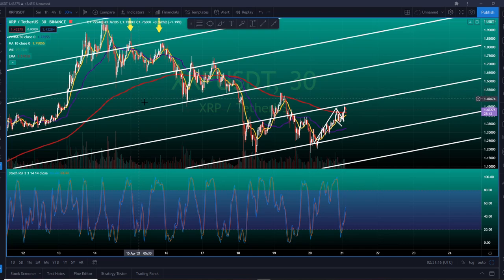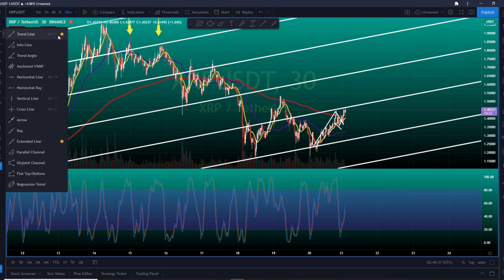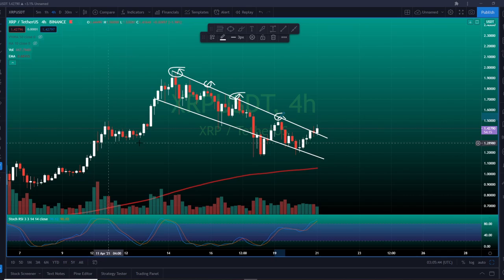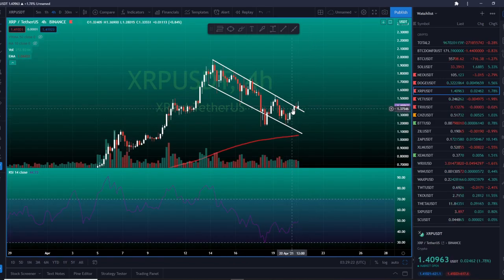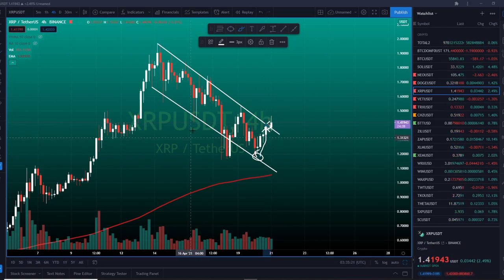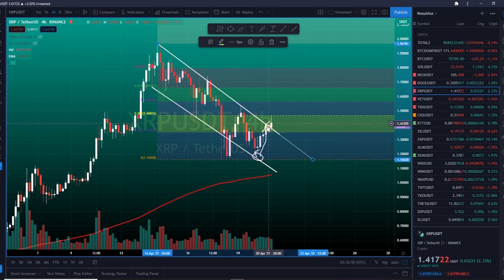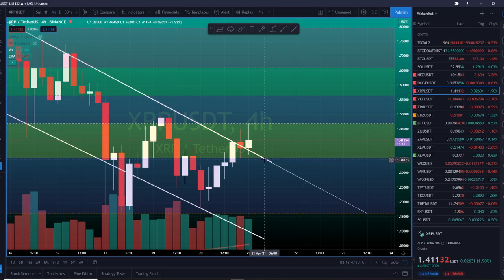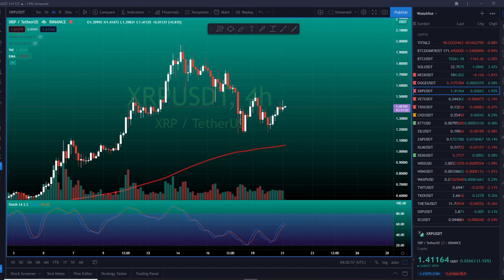Crypto Trading Strategies For Beginners Scalping Futures Trading Day Trading Guide to Profits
Download Bitrue App and sign up, get Sign-up Package at once. Open the package you will have a chance to win 60,000 XRP! Moreover, inviting friends will get commission rebate up to 50%!
Like the content you see?
We accept TIPS via XRP!